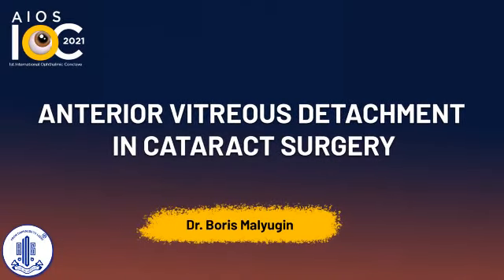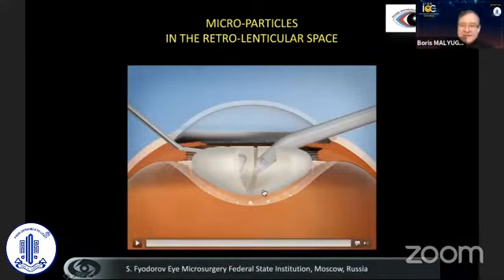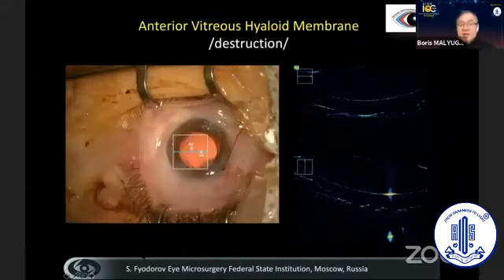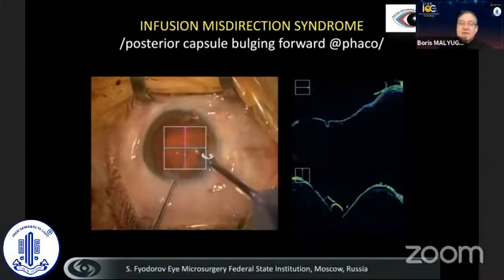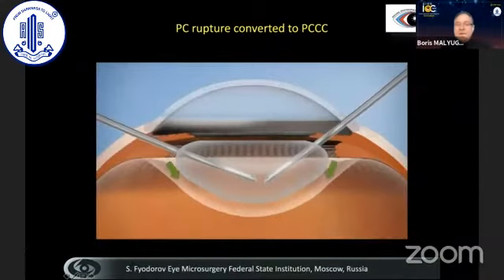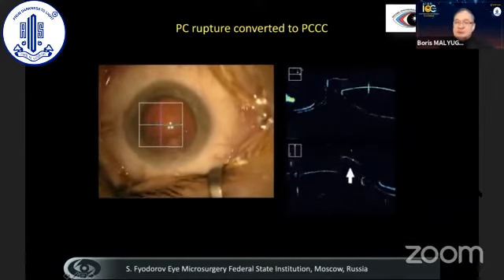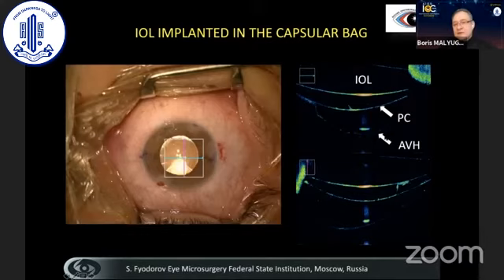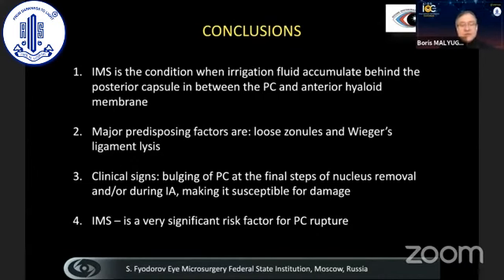Anterior Vitreous Detachment in Cataract Surgery - Dr. Boris Malyugin